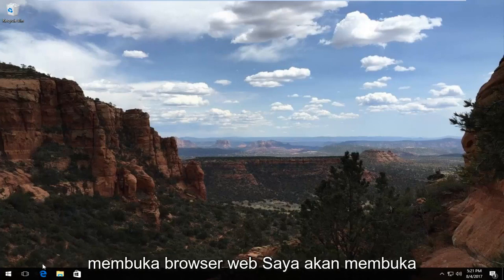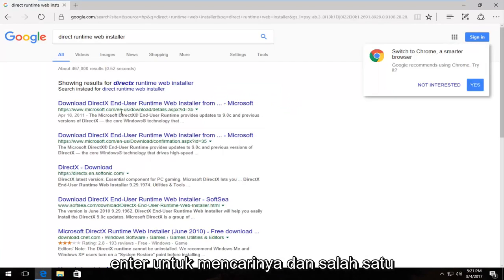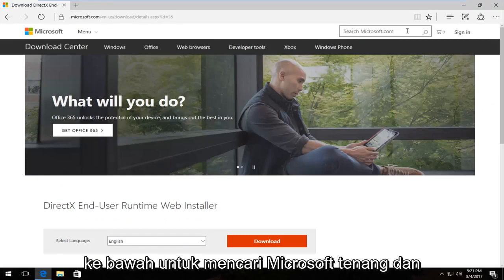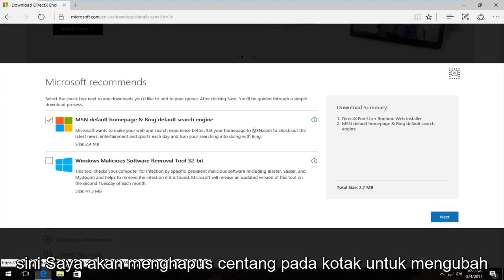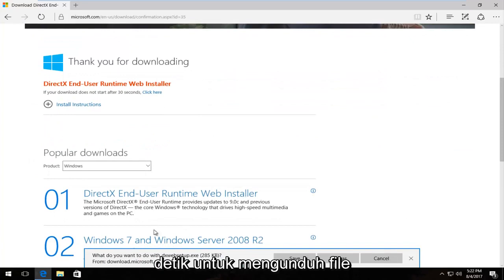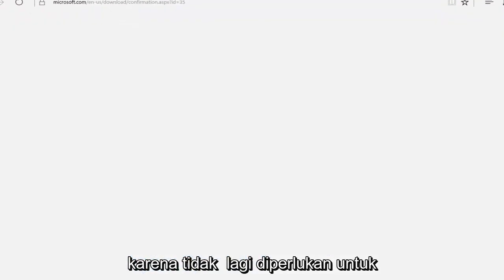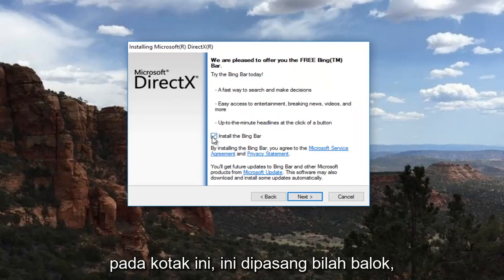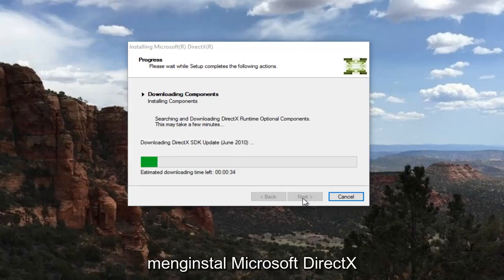Cara memperbaiki Parameter adalah kesalahan yang salah di Windows 11/10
Cara memperbaiki kesalahan DirectX dari kesalahan Parameter Salah.